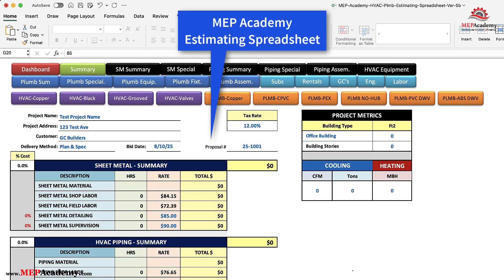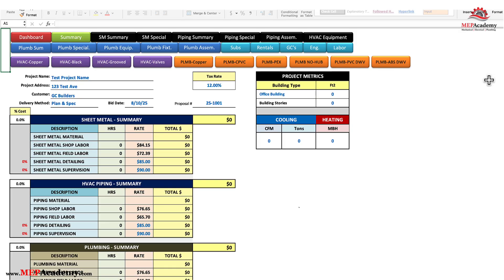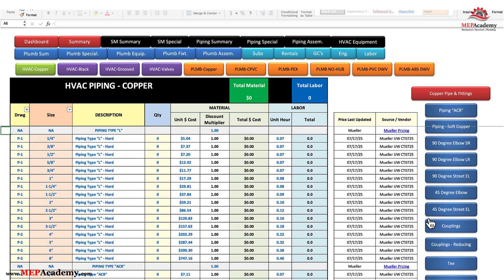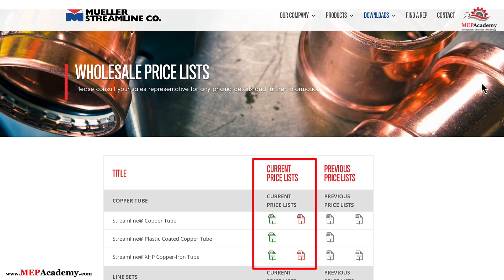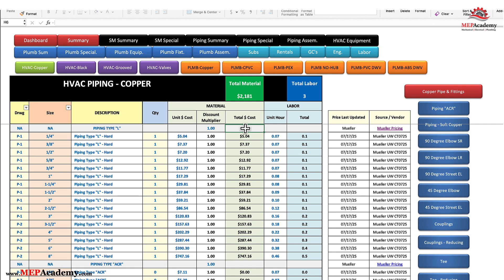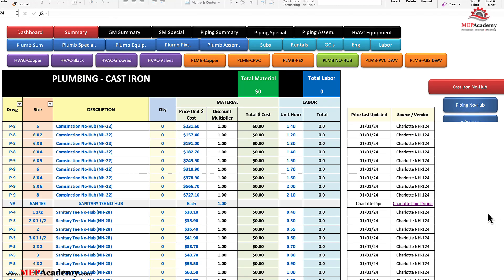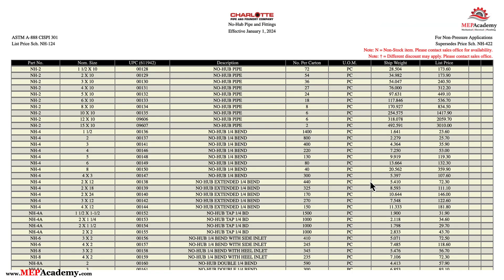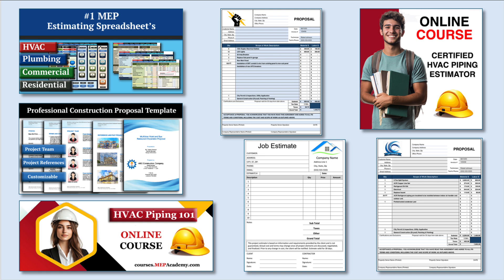NEW HVAC & Plumbing Takeoff Sheets Added! | Material & Labor Estimating Spreadsheet Demo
📊 New HVAC & Plumbing Takeoff Sheets Just Released! | Estimating Spreadsheet Demo
We’ve just added powerful new features to our HVAC and Plumbing Estimating Spreadsheets — including dedicated Material & Labor Takeoff Sheets for HVAC piping and plumbing systems!

In this video, we’ll walk you through how to use these updated takeoff sheets, which now include:

✅ Preloaded material lists for HVAC piping and plumbing
✅ Editable unit costs for both material and labor
✅ Discount multipliers
✅ Link to manufacturer price list
✅ Auto-calculated quantities and totals
✅ Organized takeoffs for fast and accurate estimating
Whether you're a mechanical contractor, estimator, or project manager, this tool is designed to speed up your estimating process and improve cost accuracy on bids and proposals.

🎯 Perfect for:
HVAC & Plumbing Contractors
Estimators
Small to Medium-Sized MEP Firms
New Business Owners in the Trades